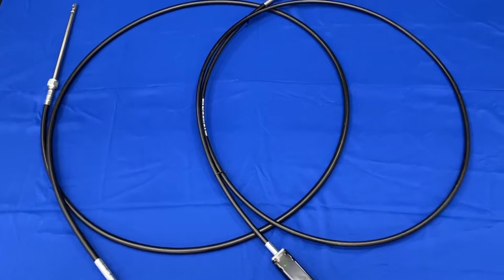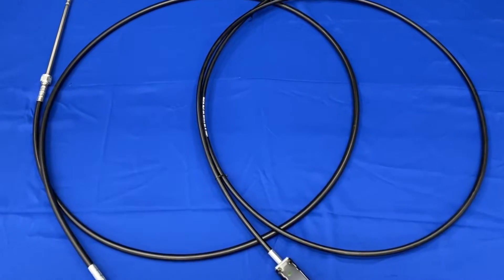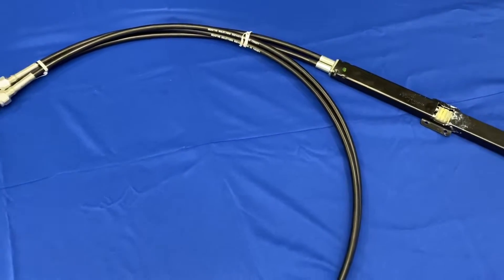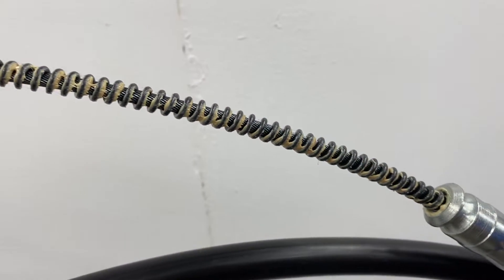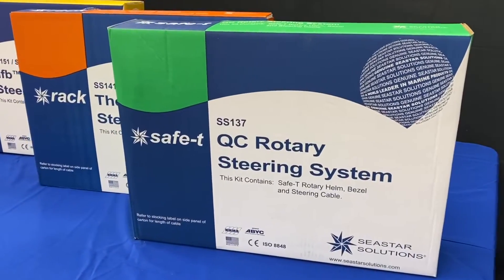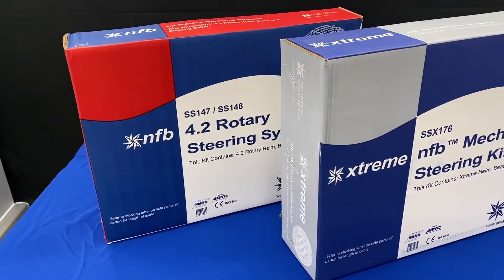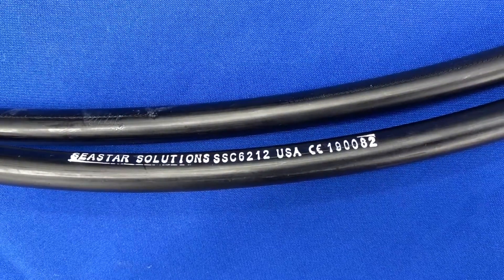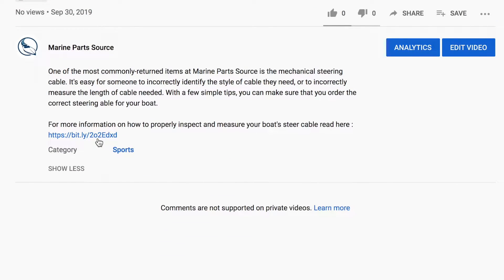How to Identify Mechanical Steering Cables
One of the most commonly-returned items at Marine Parts Source is the mechanical steering cable. It's easy for someone to incorrectly identify the style of cable they need, or to incorrectly measure the length of cable needed. With a few simple tips, you can make sure that you order the correct steering able for your boat.

For more information on how to properly inspect and measure your boat's steer cable read here :

As always if you have any questions check us out at marinepartssource.com or give our ABYC certified experts a call at

Sections
0:00 Intro
0:22 Types of Mechanical Steering Cables
0:41 Jet Boat Cables
0:48 Dual Cable System - High Performance or Dual Enigne
1:03 Rotary Cables
1:16 Rack & Pinion Cables
1:28 Variations
1:42 Features
1:52 First Find Part Number
2:09 NOTICE
2:26 Purchase a Kit
2:49 Further Questions